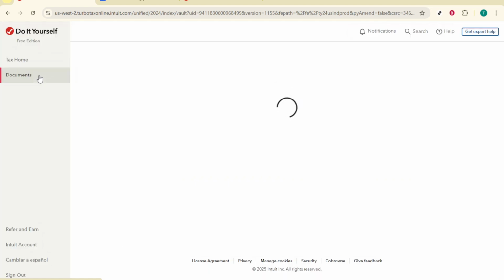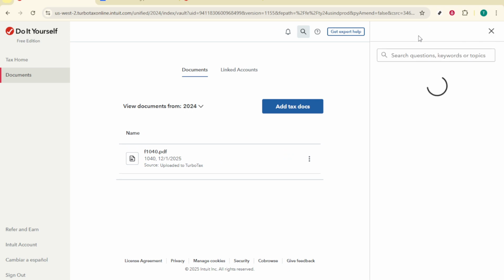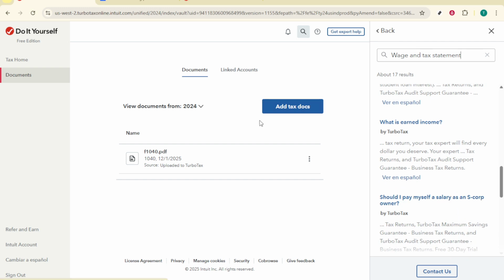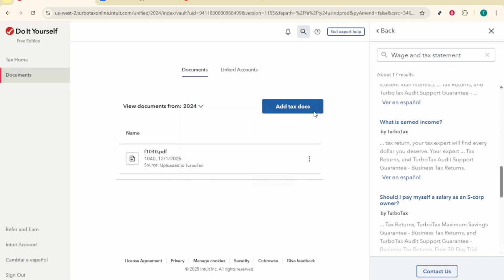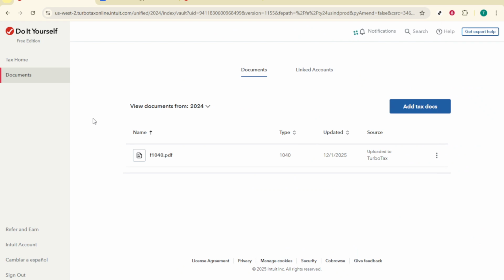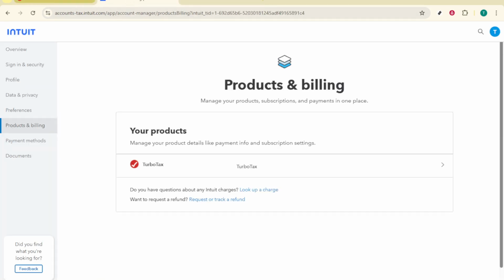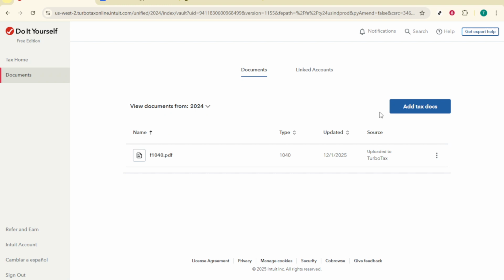Delete a Tax Form in TurboTax [2025 Guide]